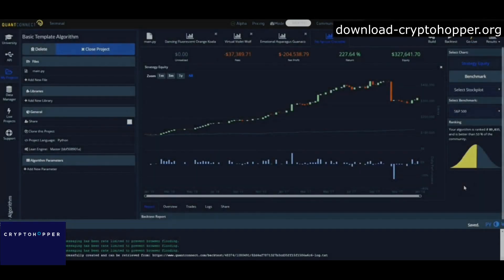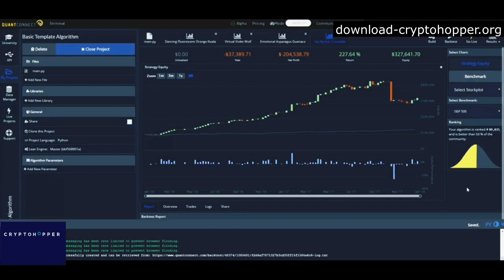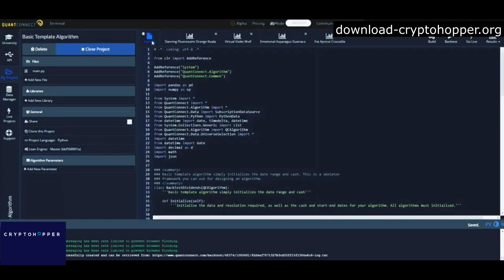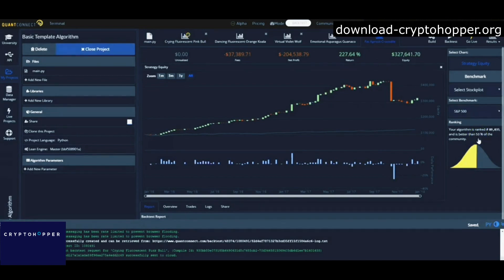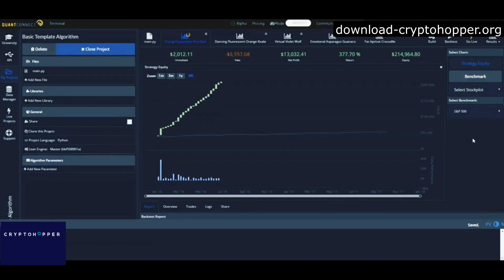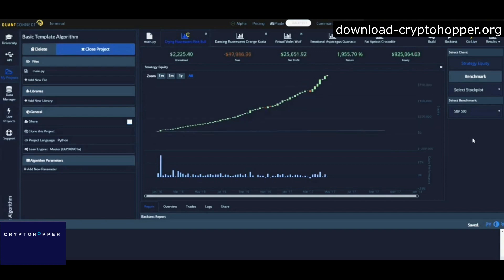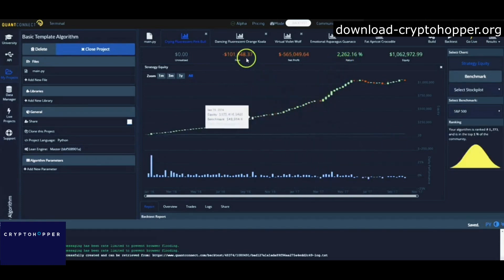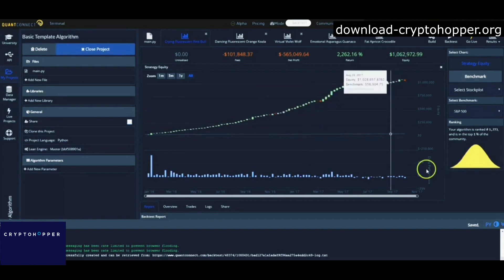Best Crypto Trading Bot / 130% Profit Per Month / supports API key exchange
Configuring the bot for the Binance trading exchange is provided on the video.

This bot is an excellent solution for both beginners and experienced traders. Professionals can set the most flexible settings for trading, including multithreaded trading and stopping a trading pair when reaching the limit of coins. Newbies are provided with more than 13 trading strategies that you can choose depending on your coins, you just set the strategy and the bot starts trading. the bot works while you are resting, you just have to monitor the cryptocurrency market and set more profitable trading pairs in the bot settings.

I post this bot totally free of charge, as your like and subscription will be the best gratitude for me.

This auto trading robot software is designed 100% for cryptocurrencies.
It trades on most popular symbols, such as ETHBTC, DSHBTC, and others;
It has stop-loss and take-profit that provides safety for your deposit
no martingale;
It automatically detects long-term and short-term trends;
It operates consistently and accurately during the flat market, trend market, and major news publication.